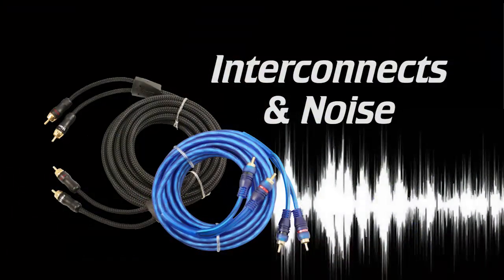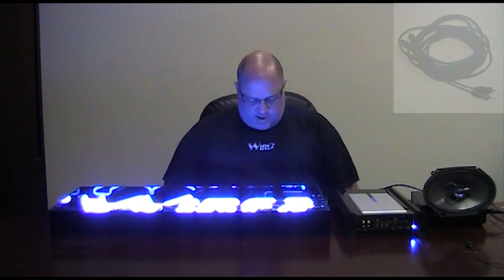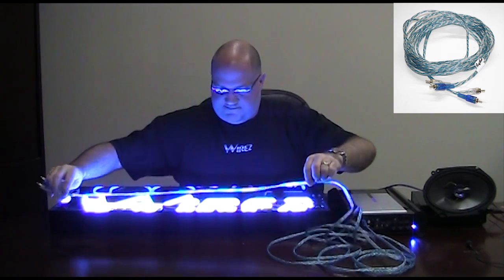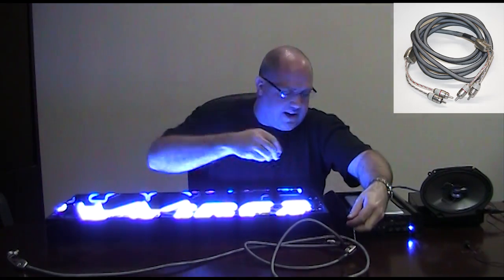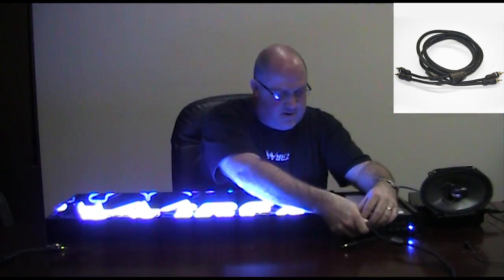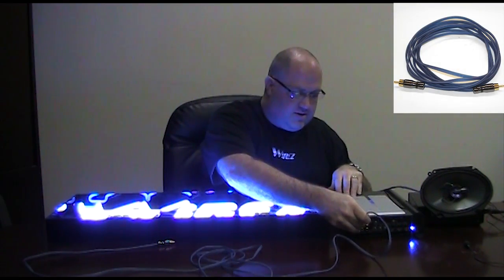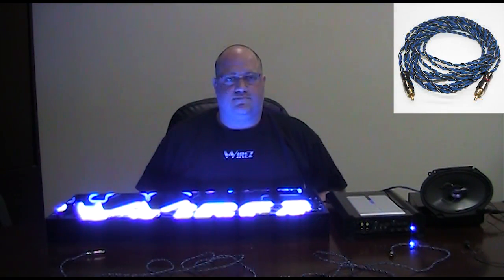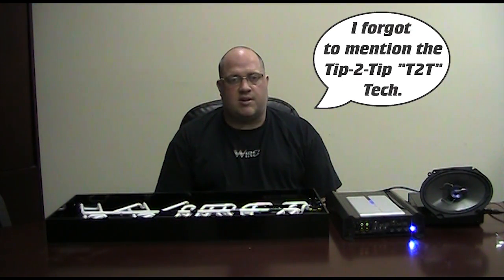Wirez Interconnect Shootout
Follow along as we check out the noise rejection performance of more than a dozen different interconnect cables and find out why Wirez T2T, Dual Drain System and Metallized Nylon Foil Shield technologies are a must have to get the most from your mobile entertainment system.